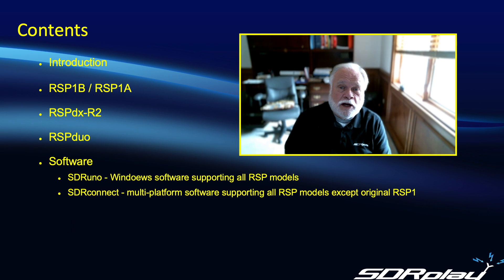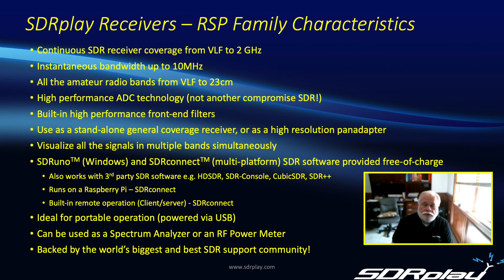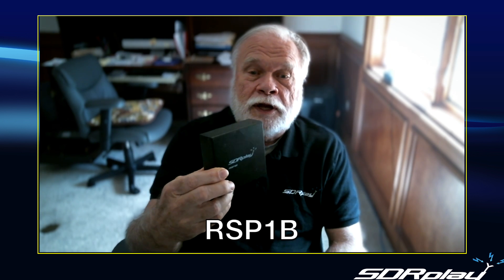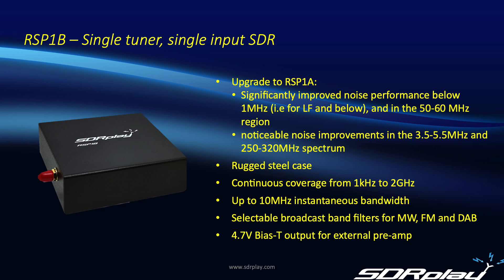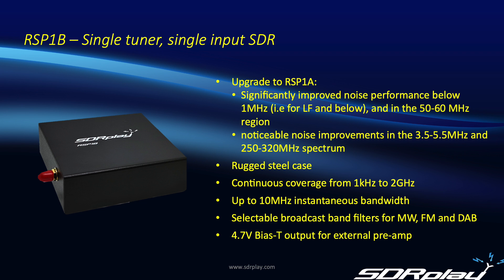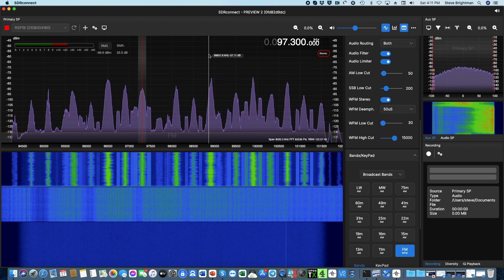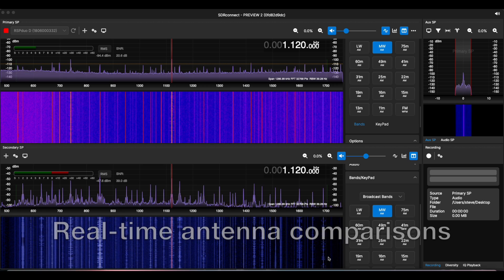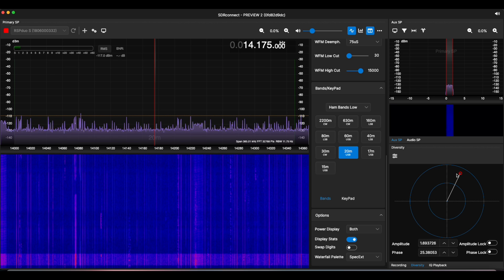Which RSP? An Overview of the SDRplay RSP family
In this video we look at the key features of each member of the RSP Family.

00:00
00:10 Introduction
01:22 Family Characteristics
02:10 RSP1B
05:55 RSPdx-R2
08:44 RSPduo
13:57 Comparison Table